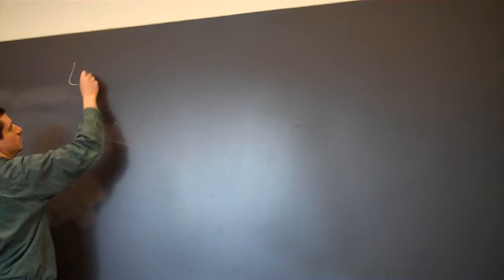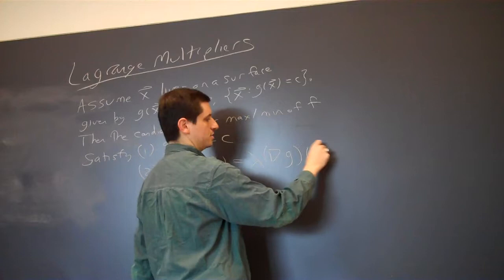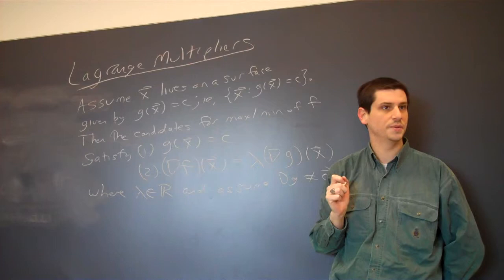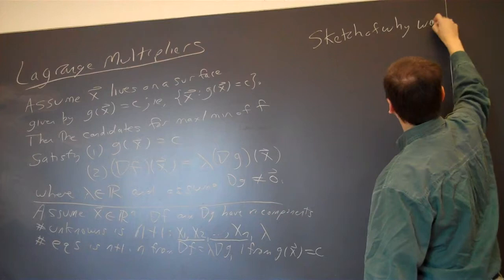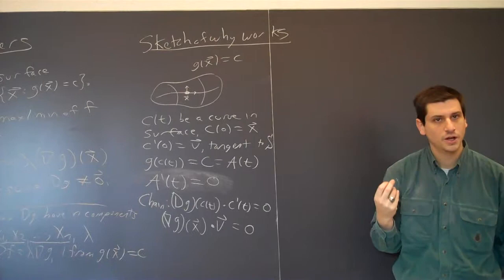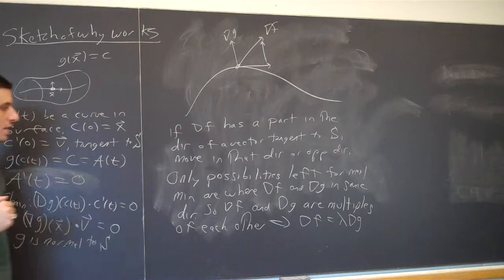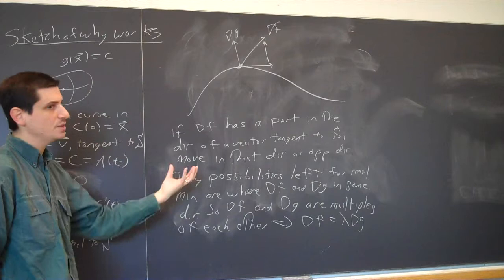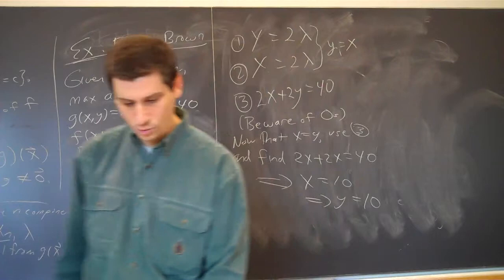Math150 Sp14 Lecture12 LagrangeMultipliers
Multivariable Calculus: Monday March 17, 2014: Lagrange Multipliers